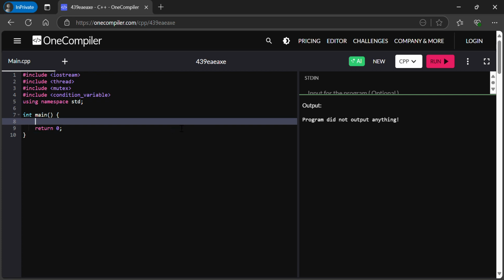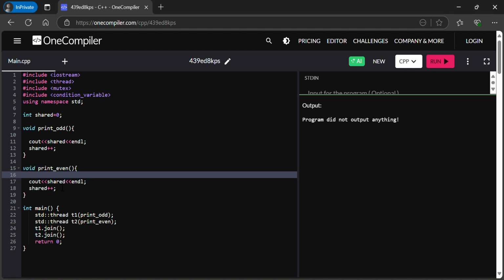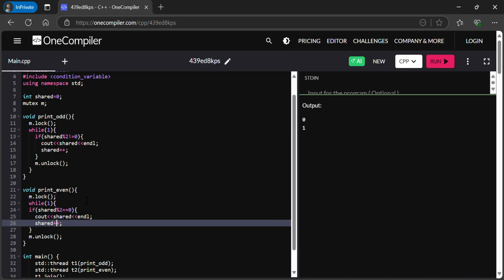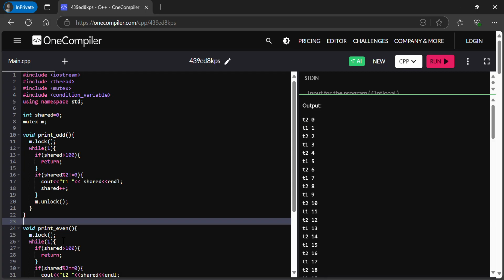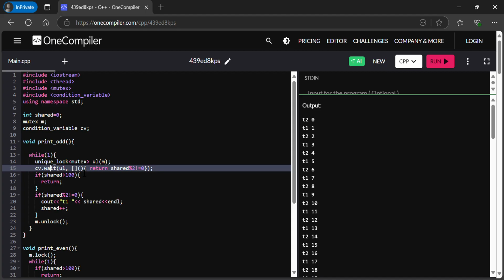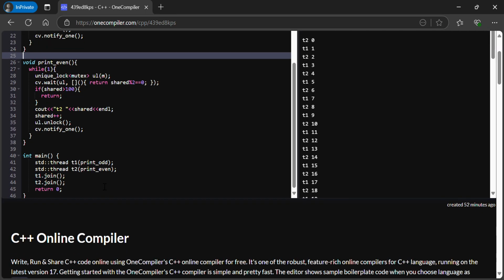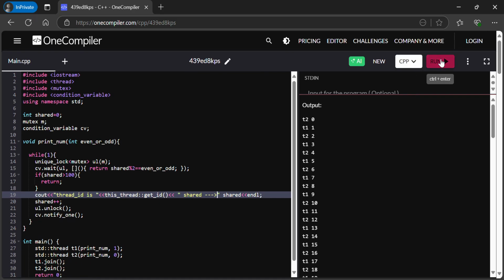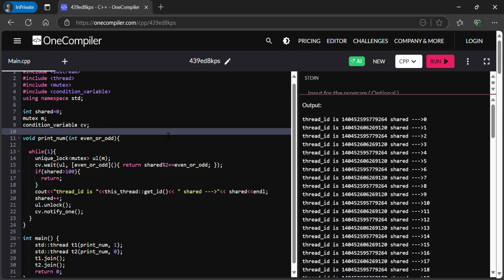Print 1 to 100 using 2 threads, 1 thread printing odd numbers and other printing even numbers in C++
In this video, I have explained about the C++ program for printing numbers from 1 to 100 using 2 threads, one thread responsible for printing odd number and other thread responsible for printing even number.